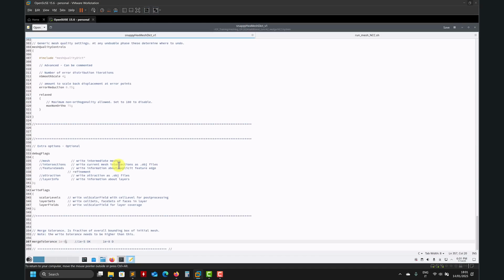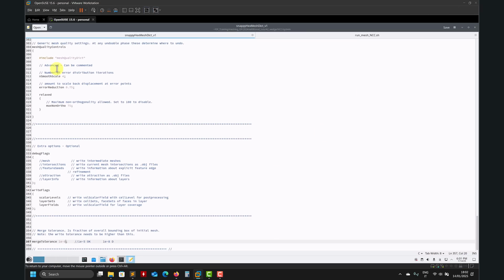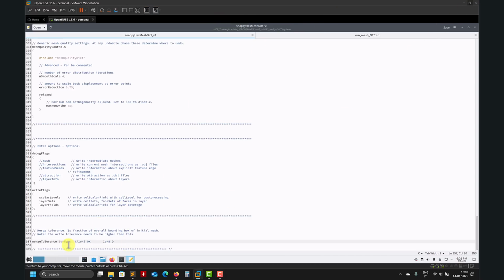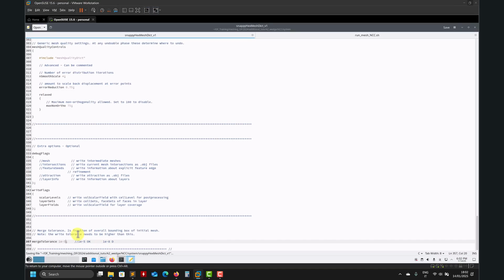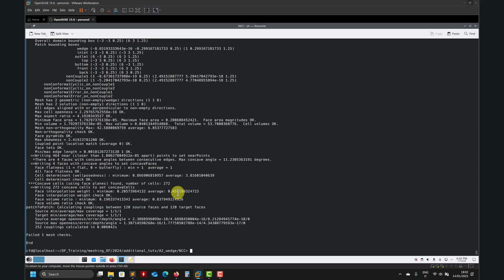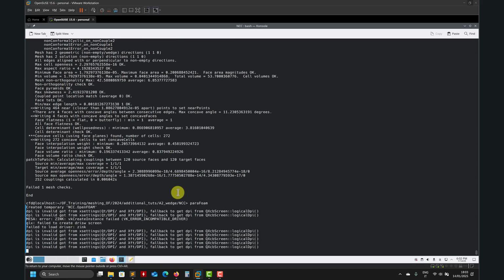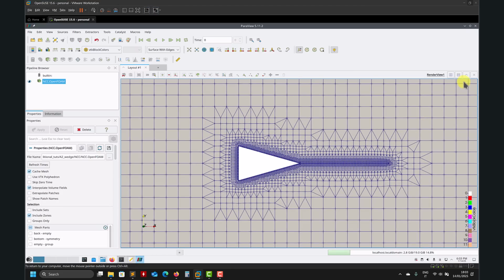Meshing with snappyHexMesh | Thin cuts meshing technique 2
Topics covered in this tutorial:
- Thin cuts meshing technique
- On the merge tolerance keyword
- Best standard practices
- General guidelines